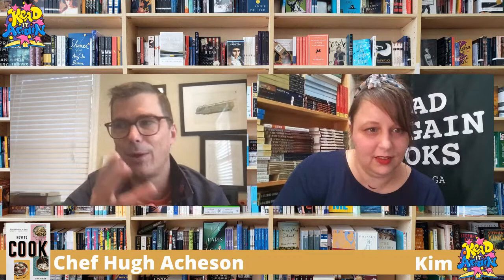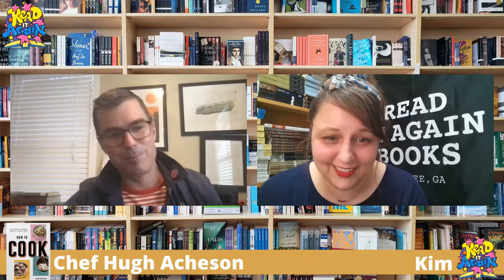An Online Conversation with Chef Hugh Acheson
Read It Again Bookstore is so excited to welcome local celebrity chef, Hugh Acheson! His new book- How to Cook is the perfect gift for anyone setting out on their own for the first time. Please join us November 23 at 3pm for a live conversation with Chef Hugh Acheson. You can watch this event live on our YouTube Channel or Facebook page.

Hugh Acheson-
Hugh Acheson is the chef/partner of the Georgia restaurants 5 & 10 and The National located in Athens, Empire State South in Atlanta, and The Florence in Savannah. Born and raised in Ottawa, Canada Hugh started cooking at a young age and decided to make it his career after taking a very long time to realize that academics weren't his thing. At age 15, he began working in restaurants after school and learning as much as possible.

Today, Acheson's experience includes working under Chef Rob MacDonald where he learned stylized French cuisine, wine, and etiquette at the renowned Henri Burger restaurant in Ottawa, and in San Francisco as the chef de cuisine with Chef Mike Fennelly at Mecca, and later as opening sous chef with famed Chef Gary Danko at Chef Danko's namesake restaurant, where he found a love of the simple, pure and disciplined, which guided him when opening his own restaurants in the years to follow.

Hugh's cookbook titled A New Turn in the South: Southern Flavors Reinvented for Your Kitchen published by Clarkson Potter, hit the bookshelves on October 18th, 2011 and won the award for Best Cookbook in the field of "American Cooking" by the James Beard Foundation in 2012. With inviting and surprising photography full of Hugh's personality, and pages layered with his own quirky writing and sketches, Hugh invites you into his community and his very creative world of food, and to add new favorites to your repertoire.

His second book, Pick a Pickle: 50 recipes for Pickles, Relishes, and Fermented Snacks, is a pickling swatchbook and handy kitchen reference guide.

Hugh's third book, The Broad Fork: Recipes for the Wide World of Vegetables and Fruits published by Clarkson Potter, is due out in May of 2015. It's a vegetable-centric look at cooking through the seasons.

Acheson's fresh approach to Southern food has earned him a great deal of recognition including Food & Wine's Best New Chef in 2002 and winner for Best Chef Southeast by the James Beard Foundation in 2012. In 2010 Hugh competed on Bravo's Top Chef Masters: Season 3. He currently serves as a judge on Top Chef.

How to Cook: Building Blocks and 100 Simple Recipes for a Lifetime of Meals: A Cookbook-
An empowering collection of 100 delicious, practical recipes that will teach young adults and kitchen novices how to cook for themselves—from a James Beard Award–winning chef and author.
Acclaimed chef, TV star, and dedicated father Hugh Acheson taught his teenage daughters that cooking is an essential life skill. But he also knew that people don’t need to know how to cook like a chef to feed themselves and their friends. Really, they only need to learn a handful of skills to enjoy a lifetime of cooking.
So, in How to Cook, Hugh distills the cooking lessons that everyone should master into twenty-five basic building blocks: easy-to-grasp recipes that can turn anyone, young or old, into a confident home cook. Each of these recipes teaches a fundamental skill, such as roasting or whisking together a classic vinaigrette, and each stands alone as a stellar back-pocket basic. After laying the groundwork, How to Cook then offers recipes that expand on these foundations, whether it’s remixing the flavors of one of the basic recipes, or combining a couple of them, to show you how you can produce a lifetime’s worth of dishes.

How to Cook is the book Hugh is going to give his kids when they leave home, knowing that with these 100 recipes, they’ll be prepared to feed themselves for the rest of their lives.